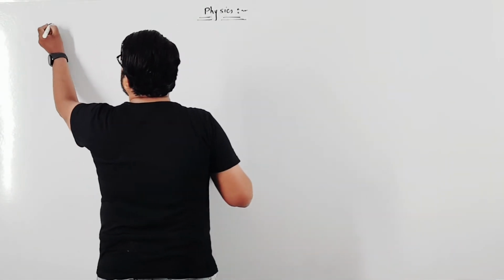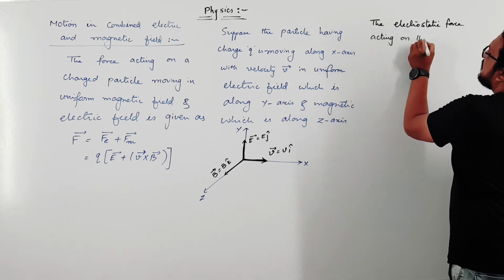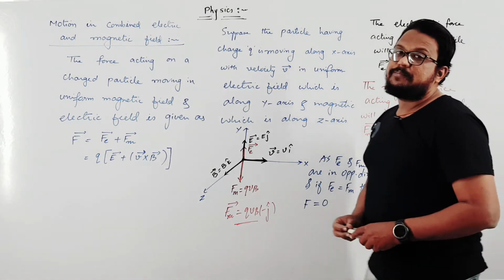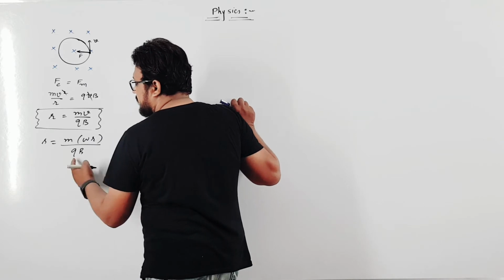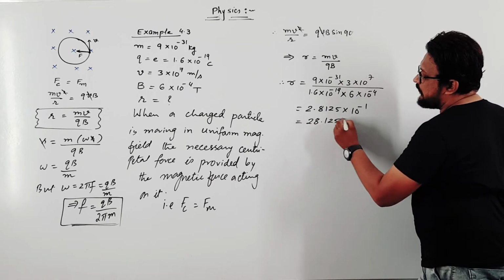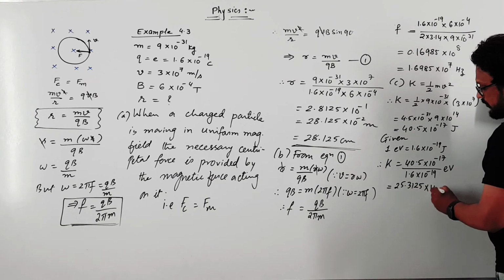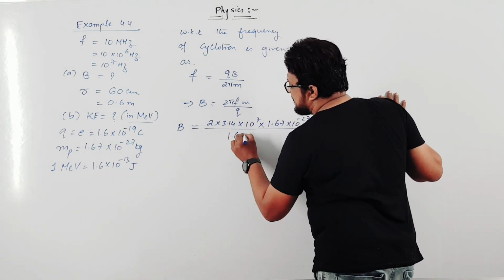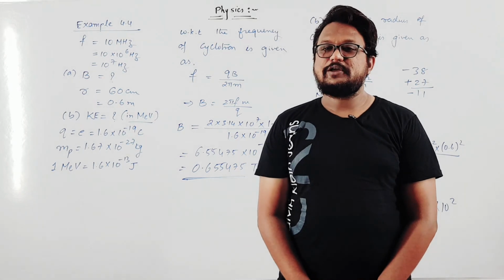Standard 12 Physics Chapter 4, L 5 Topic : Motion in electric field & magnetic field. Ex. 4.5 & 4.6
Standard 12
Physics NCERT
Chapter 4 : Moving charges and magnetism
Lecture 5
Topic : Motion in electric field & magnetic field.
Example  4.3 &  Example 4.4